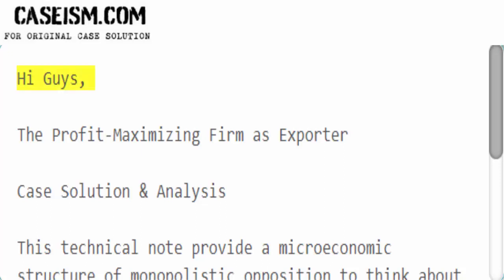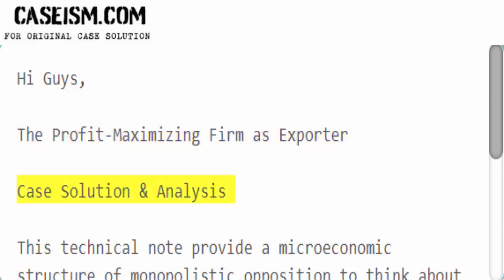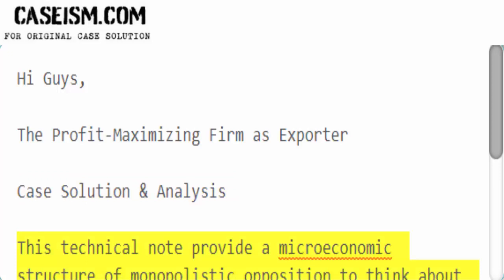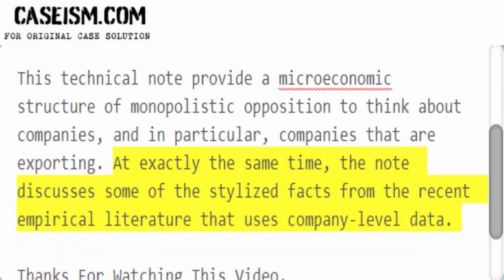The Profit-Maximizing Firm as Exporter Case Solution & Analysis Caseism.com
This Case Is About The Profit-Maximizing Firm as Exporter Case Solution and Analysis

Get Your The Profit-Maximizing Firm as Exporter Case Solution at Caseism.com